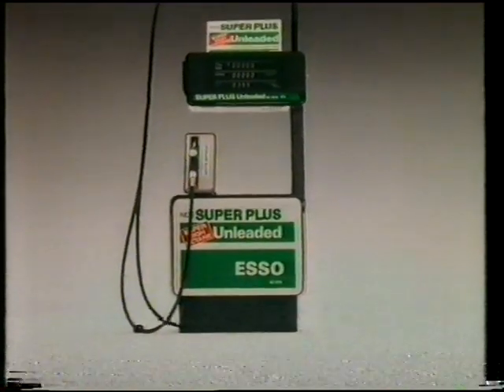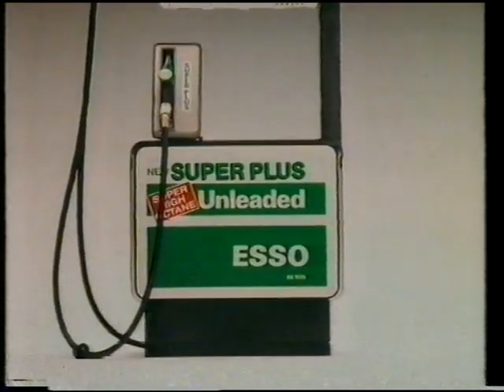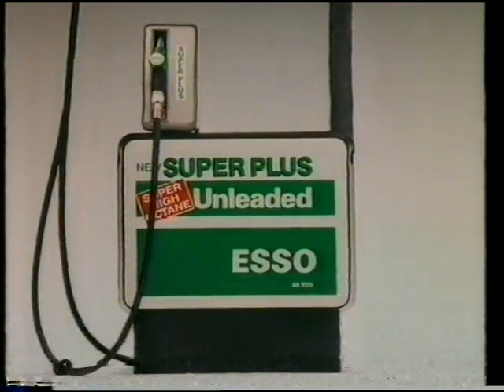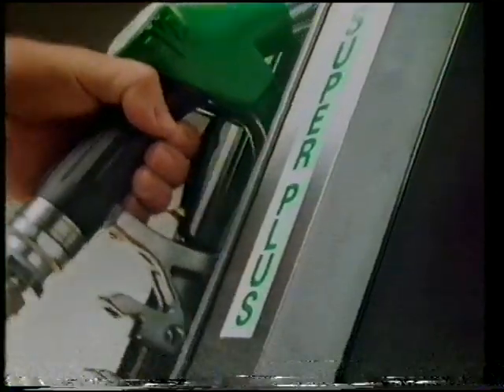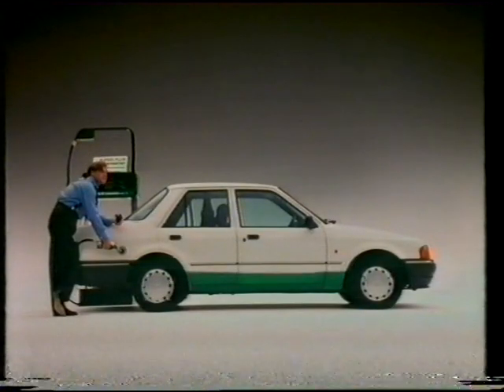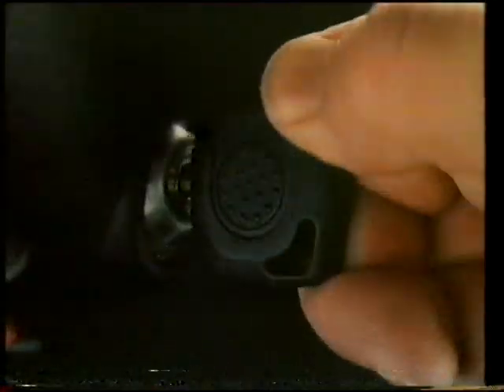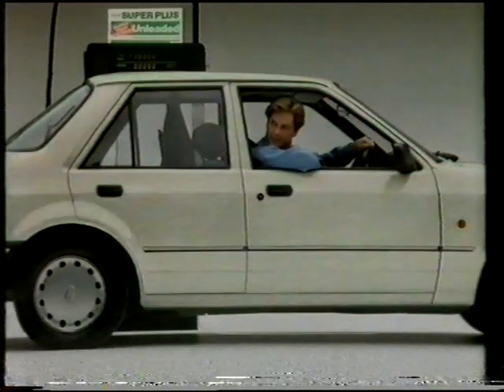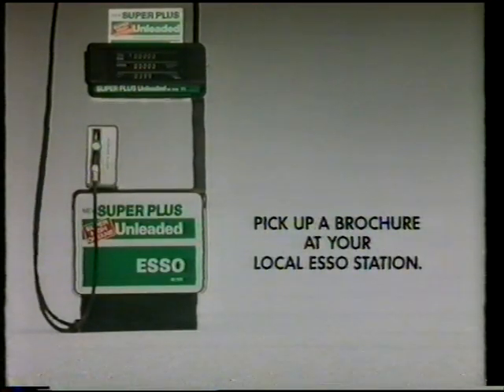Esso Unleaded advert 1989 (1980s)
Some tape damage on this one, but not too bad.